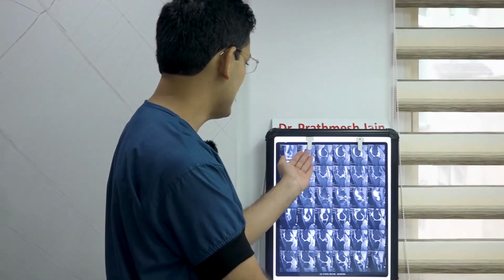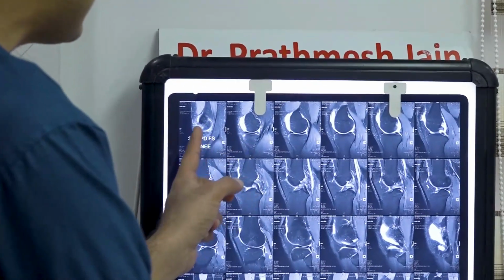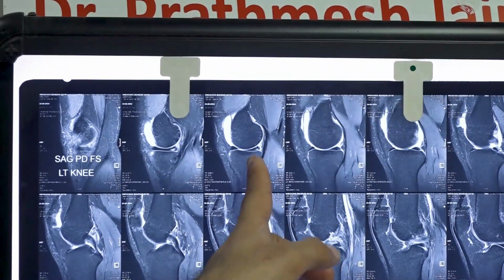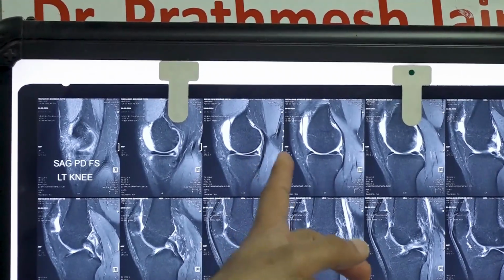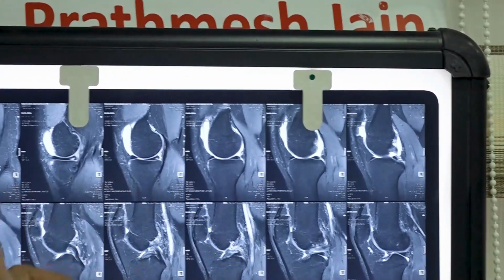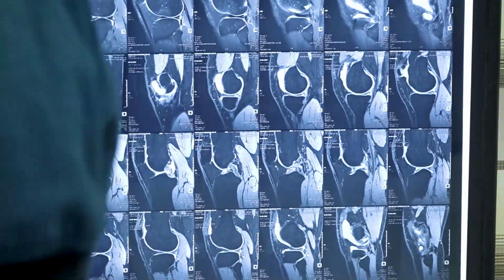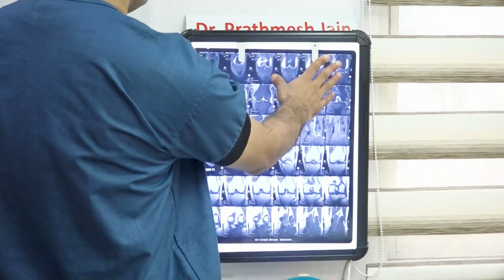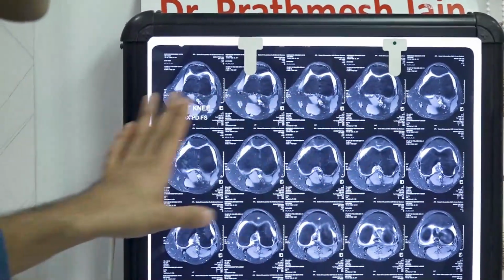Panel discussion of ACL types with Dr Prathmesh Jain. Advance Hospitals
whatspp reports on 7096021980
best technique  of ACL
panel discussion of ACL and meniscus with Dr Prathmesh Jain
questions of orthopedic surgeon to dr Prathmesh Jain.

all inside acl surgery
quadriceps acl surgery
flipcutter
tightrope acl
ACL with buttons
PEEK buttons for ACL
acl for orthopedic surgeons
acl all inside equivalent technique

Advance hospitals is a video channel made with aim to spread education to orthopedic surgeons,physiotherapist and general public.
The channel has some of best arthroscopy videos in the India.
Advance Knee and Shoulder Hospital is a state of Art Hospital providing highly advanced knee and shoulder surgery and care facility. Services of Dr Prathmesh Jain is available who is one of the pioneers in the field of knee and shoulder surgery.Advance knee and shoulder hospital is a superspeciality hospital constructed with an aim to provide state of the art facility to the patients with knee and shoulder problems.The hospital features several unique features which make it at par with the best of the hospitals in the world.
Ahmedabad Adress: A21,31,32,   4th floor, Circle B,
Above pakvan restaurant ,
Pakvan crossroads
SG highway , Ahmedabad.
ONLINE CONSULTATION FACILITY Available : Consultation fees 1000 rs